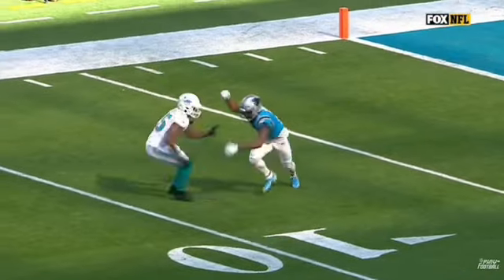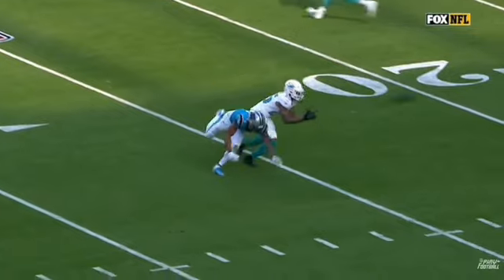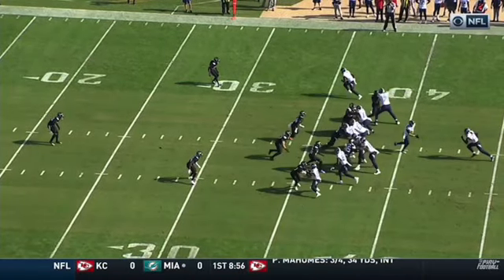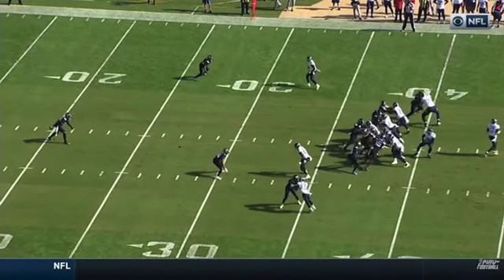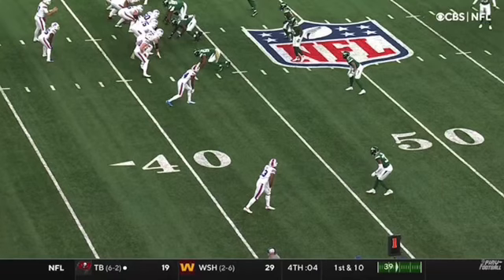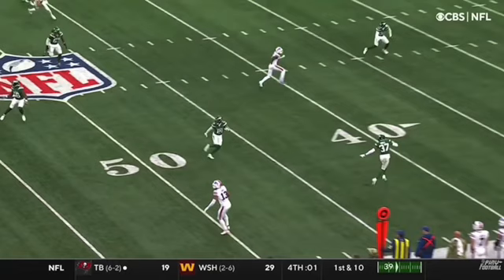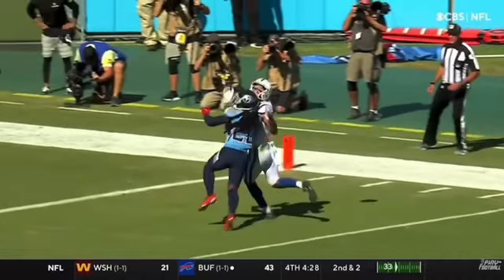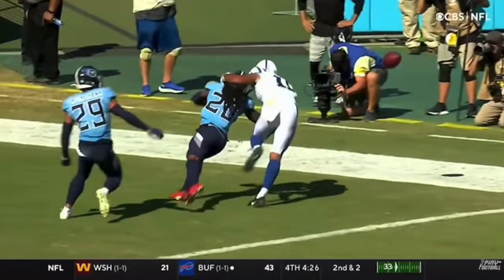DB Tip Clips: Episode 4 Undercut‼️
Another episode of DB Tip clips. As usual this one includes two good reps and two bad reps but all reps that we can learn something from. Great DB tidbits for you up and coming defensive backs as well as the well seasoned ones.

If you’re looking to up your game to the ELITE level, JOIN the All Eyes DB Camp Members’s area where I give you advanced tips, drills, coverage breakdowns and more. Over 175 videos

To get All Eyes DB Camp no sleeve shirts and other gear, check out the All Eyes DB Camp store